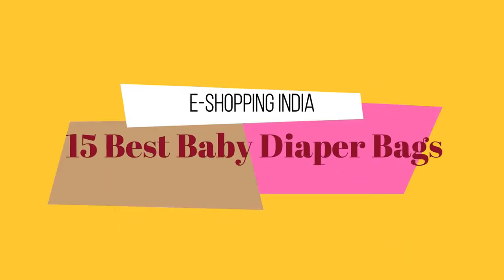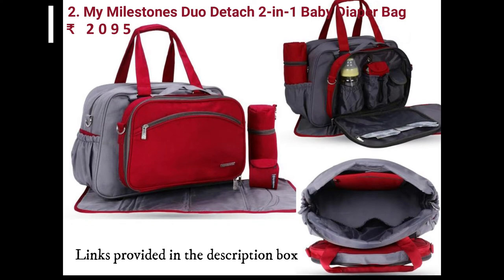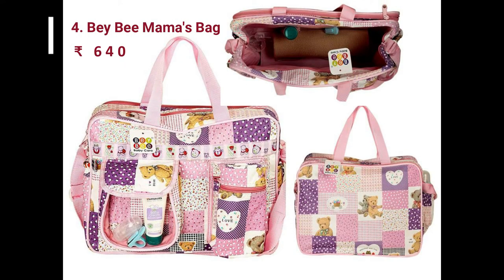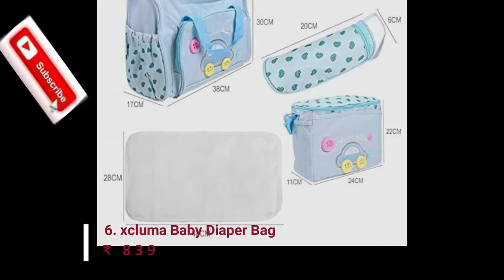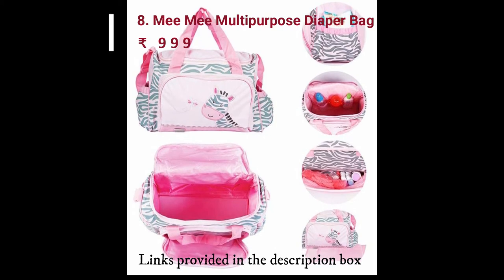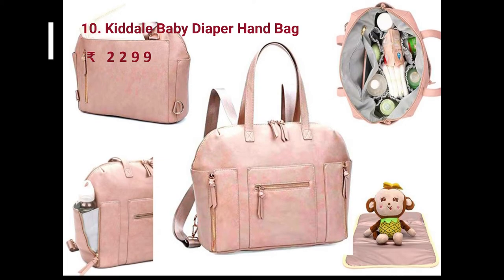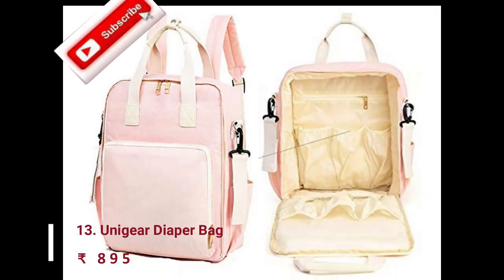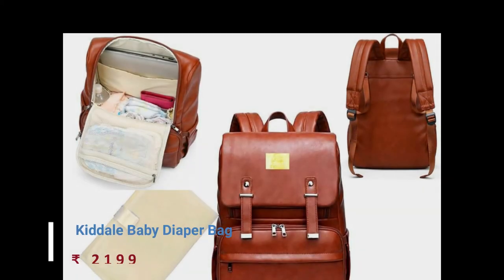Baby diaper bags available online with price| Baby essentials| Best Baby products shopping| Amazon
Baby diaper bags available online| Mee Mee| Luvlap| R for Rabbit| Baby essentials| Baby shopping| Best baby products Amazon with price| E-Shopping India

Hello friends

 In this video we have tried to cover different styles (backpack, shoulder, hand bag and tote bags) of baby diaper bags available online in India. We have selected best of these from thousands of options available hence the video will help you finding the best suitable option for your baby according to your choice and affordability in no time. If you wish to purchase any of them, follow the link provided below. I hope you will like the video and in case if you want a video on any specific topic related to e-shopping please feel free to write me through comments.

Thanks;

Product links